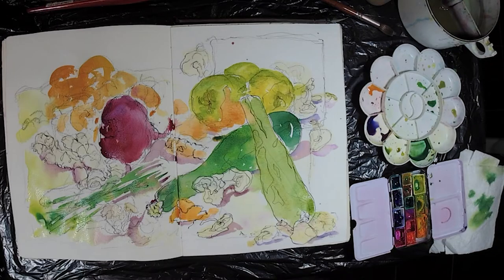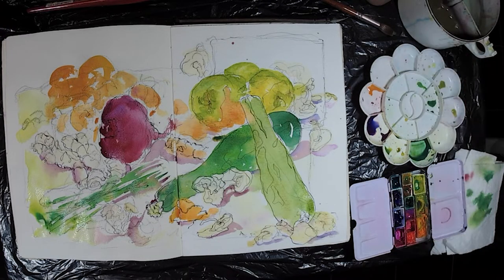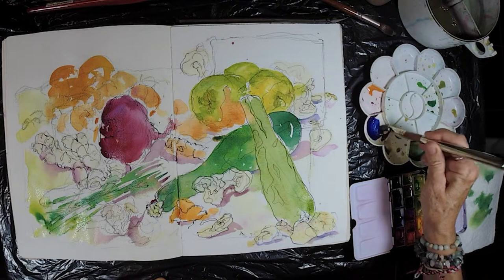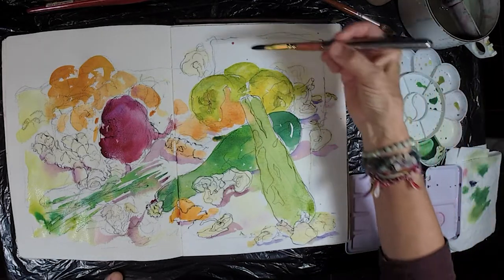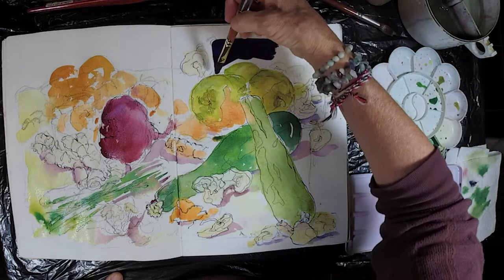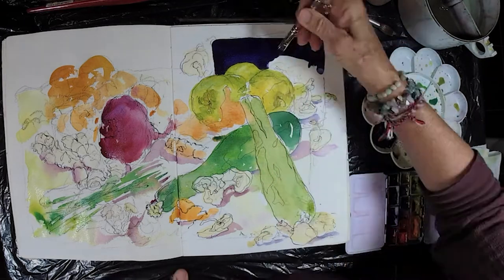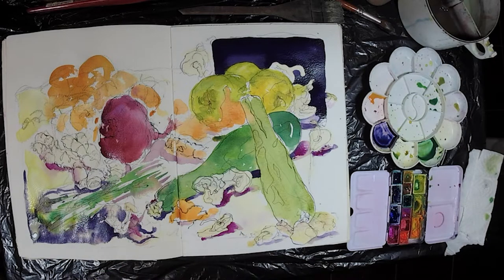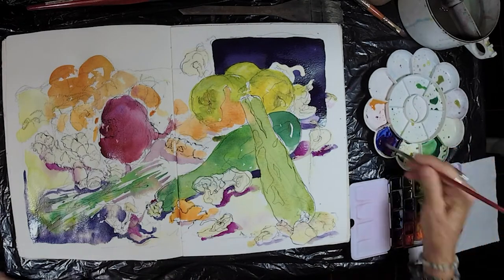Cooking With Chris - Season 2: Episode 1- Part 3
Part 3 of Chris Carter's illustrated Cooking With Chris Journal shows her painting, with watercolors, her groceries for raw  beet/zucchini spaghetti with marinara sauce.